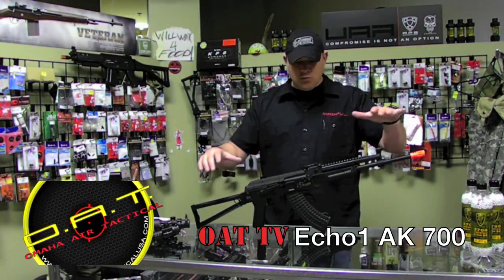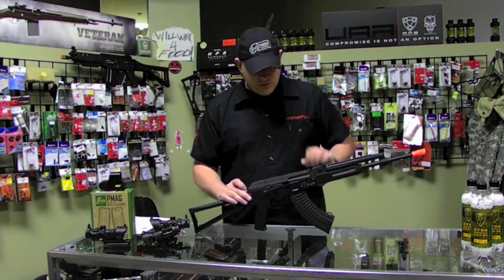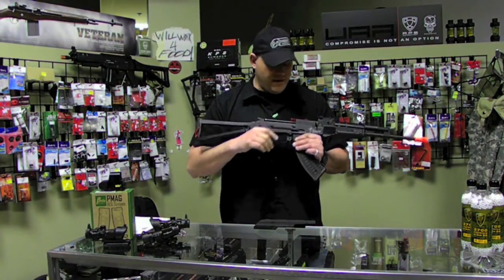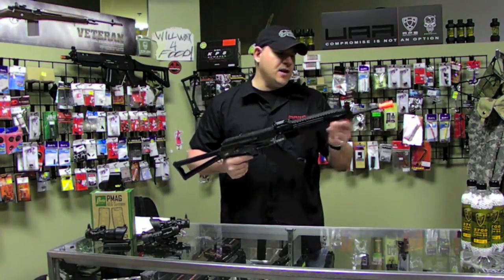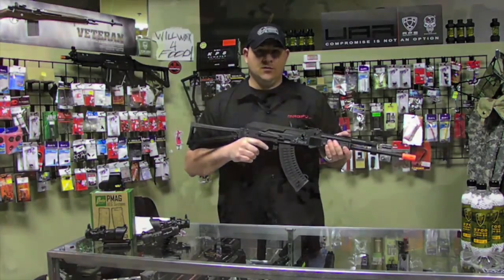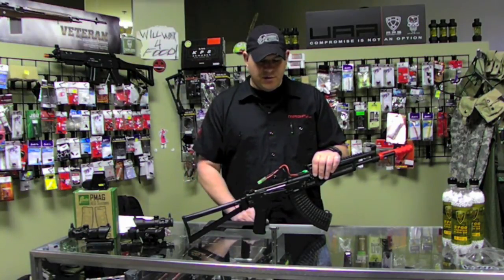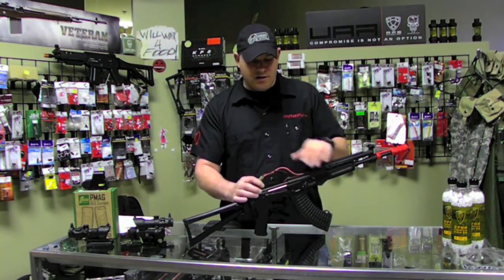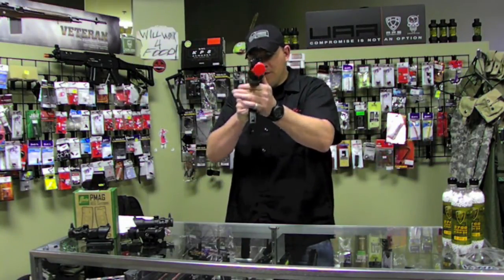Echo1 AK 700 - OAT TV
Echo1 hit it out of the ball park with this AK! Fully trademarked and licensed by Rifle Dynamics, this bad boy is a MUST HAVE for you AK nuts out there!